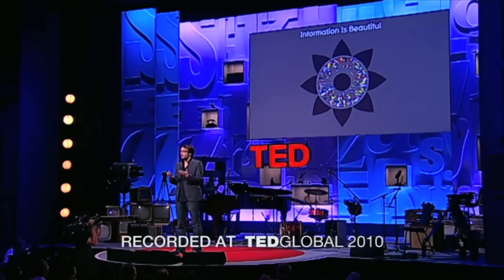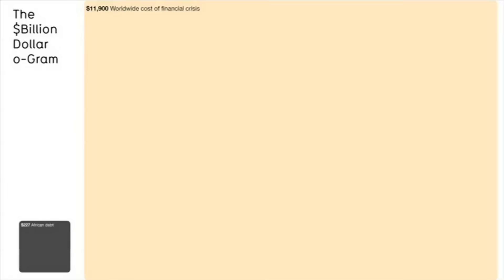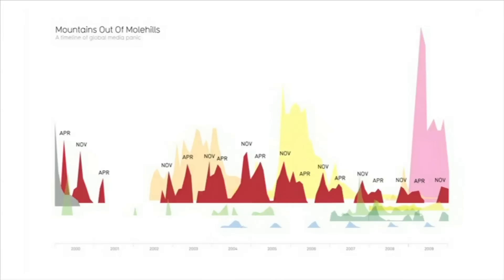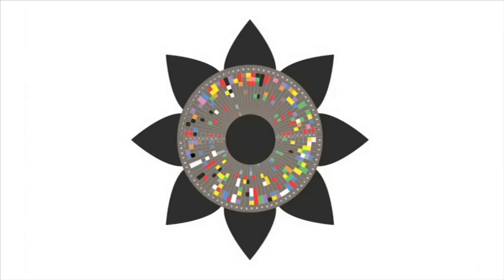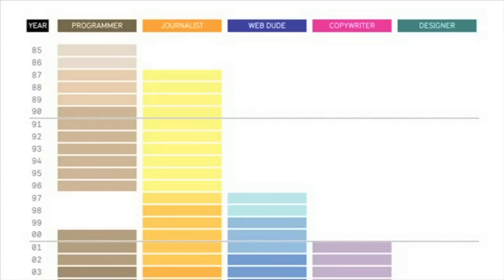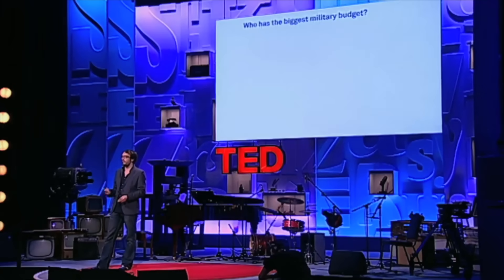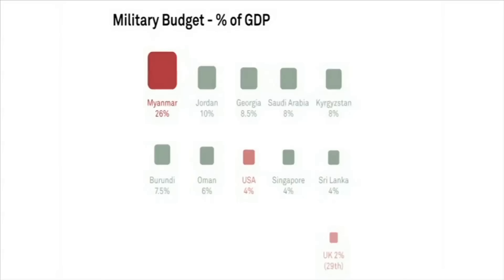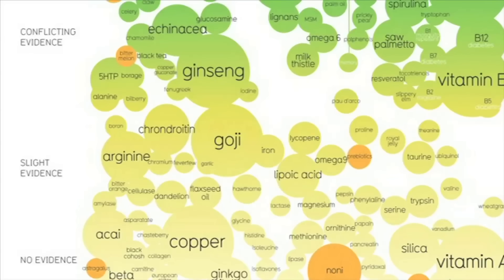The beauty of data visualization - David McCandless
David McCandless turns complex data sets, like worldwide military spending, media buzz, and Facebook status updates, into beautiful, simple diagrams that tease out unseen patterns and connections. Good design, he suggests, is the best way to navigate information glut -- and it may just change the way we see the world.

Talk by David McCandless.